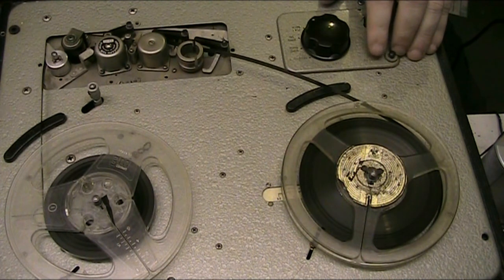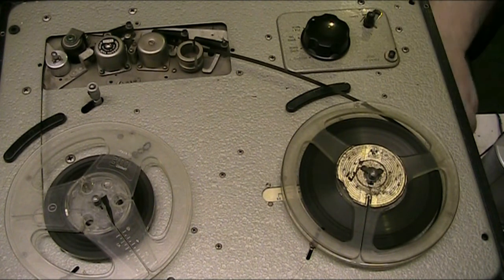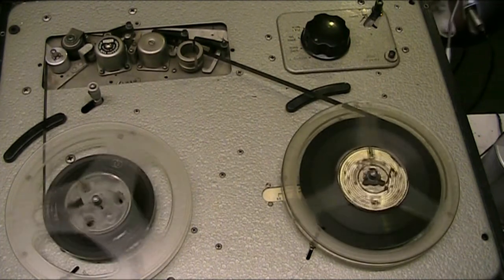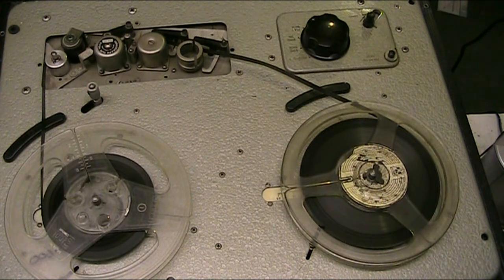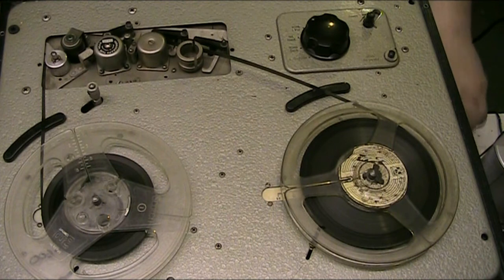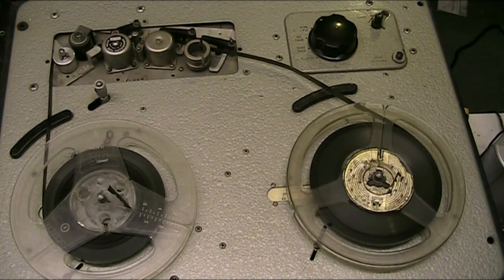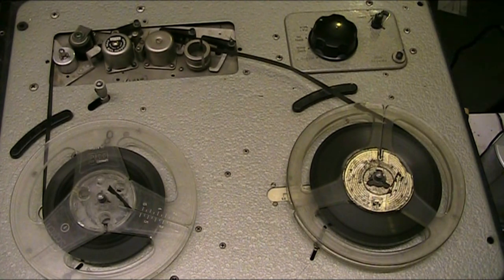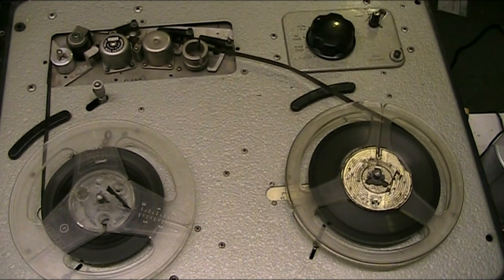THE DARKAGES TAPE RECORDER Pt 7 PLAYING A TAPE WELL SORT OF